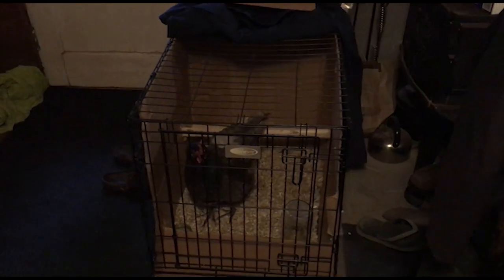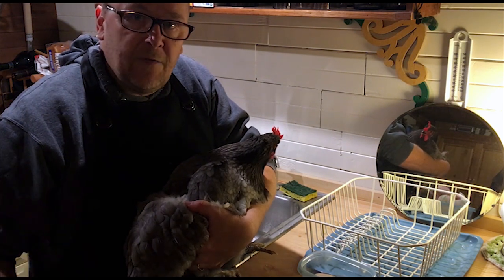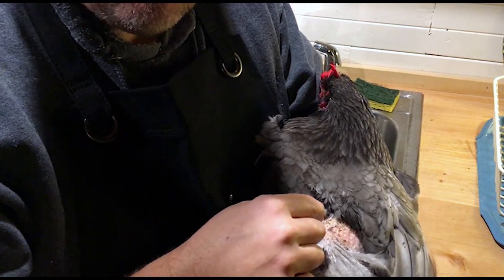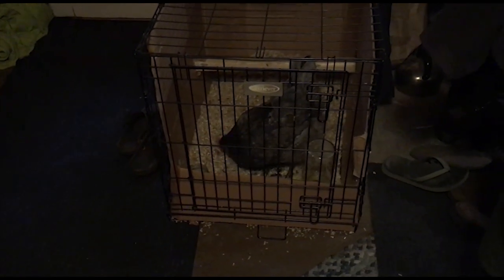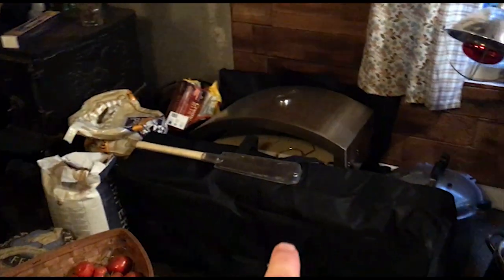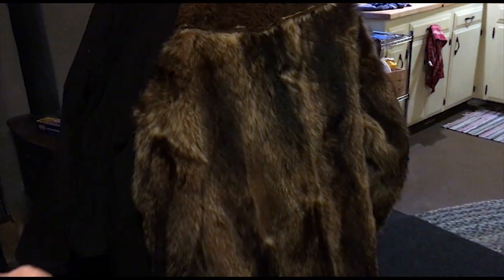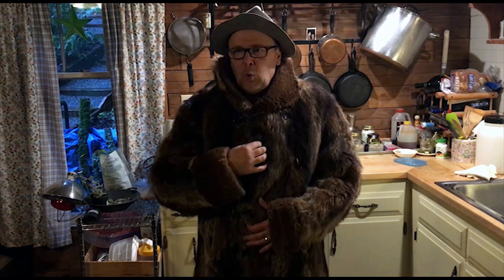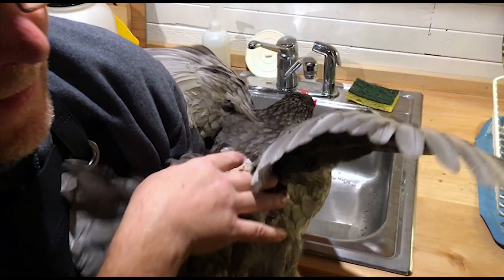Chicken Injury And Guy In A Beaver Coat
Episode 50

One of our chickens had a bloody back and the other girls started to pick at it. We removed the poor girl and she is doing much better now. Also, one of my brothers gave me a Beaver Coat. What will I do with it?

Almost Homestead refers to our unconventional approach to homesteading on three separate small properties and working with what we have. It also refers to the fact that this is not our ideal Homestead situation but almost. In the future we hope to purchase another Homestead with more land. For now, we continue to live, learn, and build on our investment. Our goal is to share our journey and inspire others that might be thinking about living a more self sustainable lifestyle. Follow along as we build, repair, reuse, scrounge for materials, plant, forage, explore, eat, drink, and share what we are doing to make this dream a reality.

Amazon Wish List

Mailing Address (where we pick up our mail)
Almost Homestead
C/O Soderland
1838 S 265th PL
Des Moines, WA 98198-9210